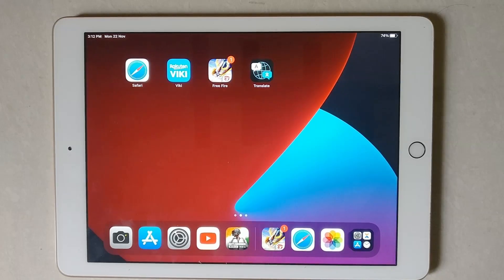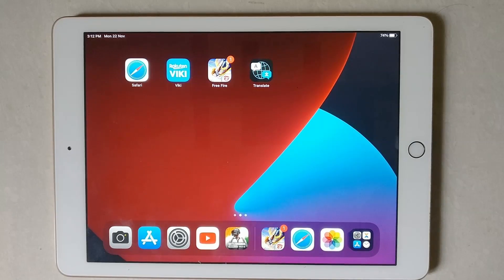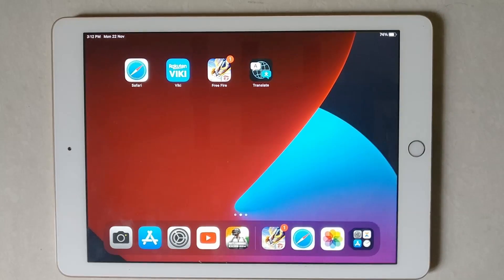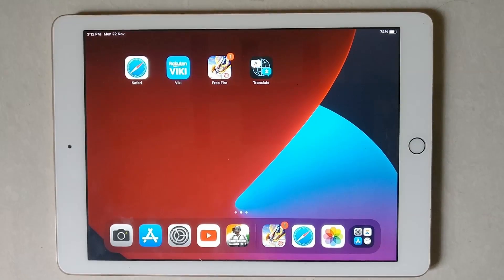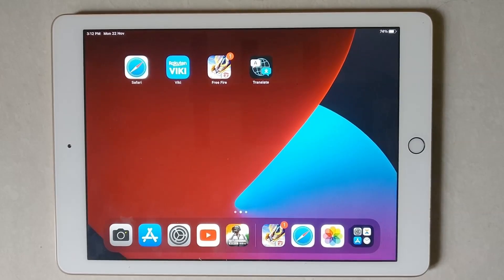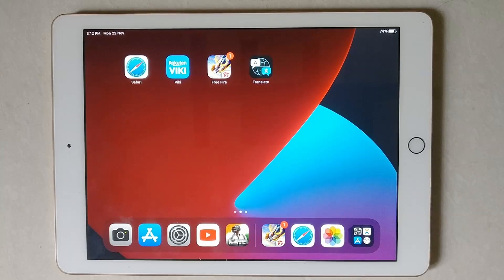How to Check Apple OS Size On iPad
Hello friends,
This video contains an iPad tutorial of  How to Check Apple OS Size On iPad.

Menu Guide:
To find out the free storage space on your iPhone or iPad, open the Settings app. Tap on “General” and then select “iPhone Storage” (or “iPad Storage” if that's what you're using). At the top of the screen, you'll see the used space on your iPhone or iPad

Included contents in this video -:
1.How to Check Apple OS Size On iPad

2.How to Find Apple OS Size On iPad

3.How to Know Apple OS Size On iPad

4.How to See Apple OS Size On iPad

5.How to Show Apple OS Size On iPad

6.How to View Apple OS Size On iPad

7.How do I find the gb size of my iPad?

8.How much space does Apple OS take on iPad?

9.How do I find out what my operating system is on my iPad?

10.How do I know how many gb my iOS has?

iPad Tutorial for:
01.iPad 1st Generation
02.iPad 2nd Generation
03.iPad 3rd Generation
04.iPad 4th Generation
05.iPad 5th Generation
06.iPad 6th Generation
07.iPad 7th Generation
08.iPad 8th Generation
09.iPad 9th Generation
10. IPad Mini-Series